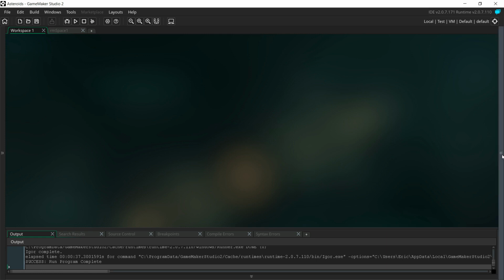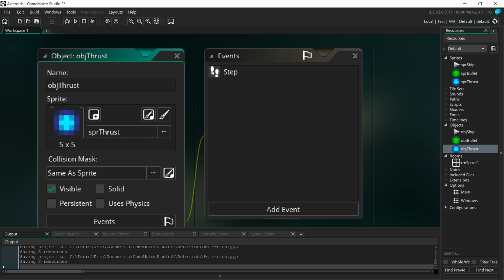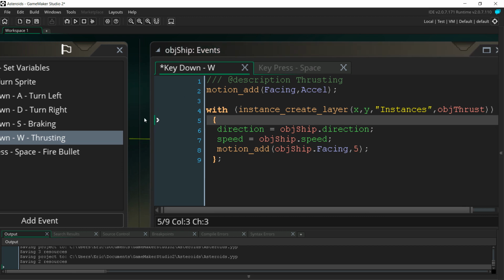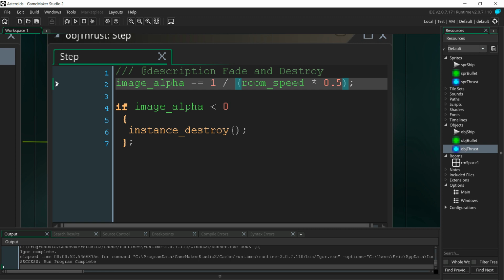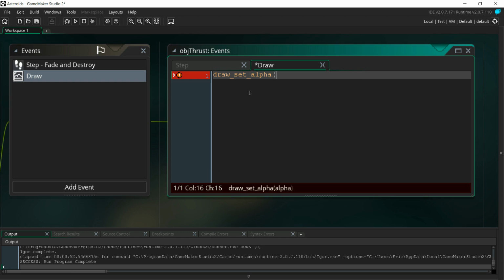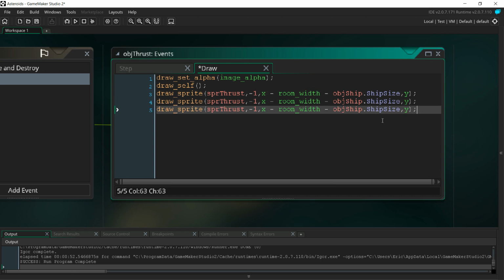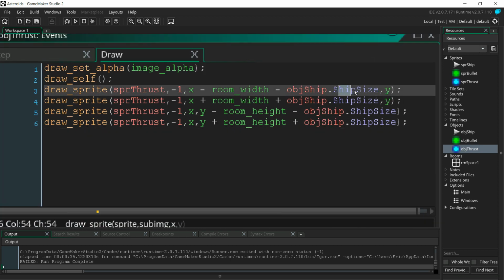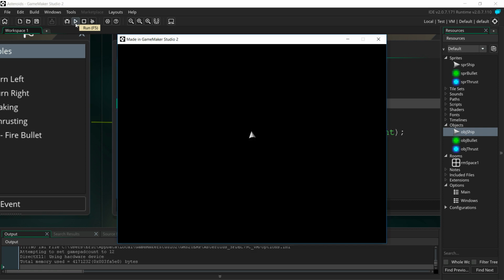GMS2 Tutorial Asteroids Part 05 Thrust Effect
GameMaker Studio 2 Asteroids project - Part 5:  Making a thrust exhaust effect

At 18:20 in this video, insert the 1st, 2nd, and last line of the following code to the Draw event of objThrust.
This will keep the game from crashing if the ship is destroyed while thrusting.

if instance_exists(objShip)
draw_set_alpha(image_alpha);
draw_self();
draw_sprite(sprThrust,-1,x - room_width - objShip.SpriteSize,y);
draw_sprite(sprThrust,-1,x + room_width + objShip.SpriteSize,y);
draw_sprite(sprThrust,-1,x,y - room_height - objShip.SpriteSize);
draw_sprite(sprThrust,-1,x,y + room_height + objShip.SpriteSize);
draw_set_alpha(1);